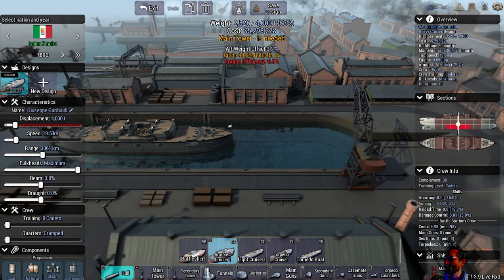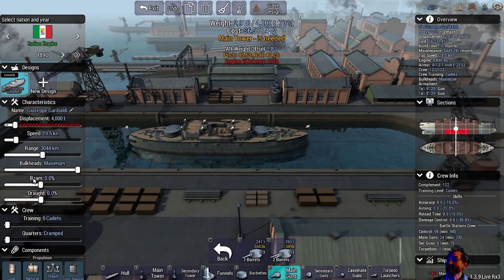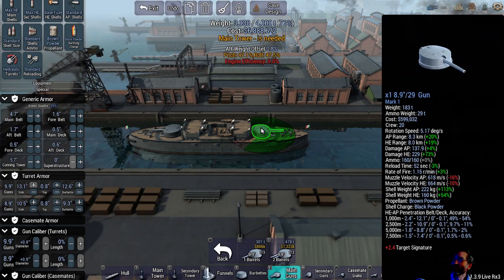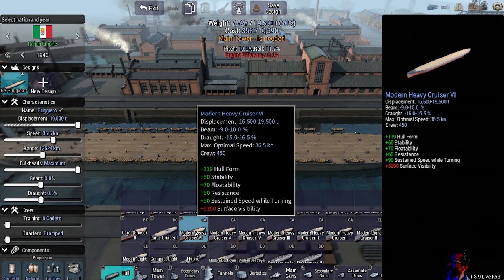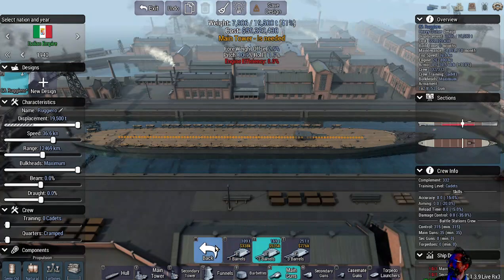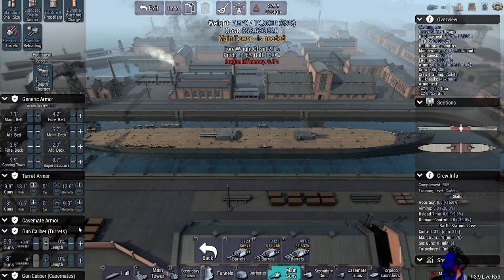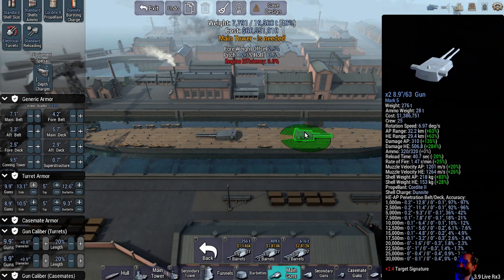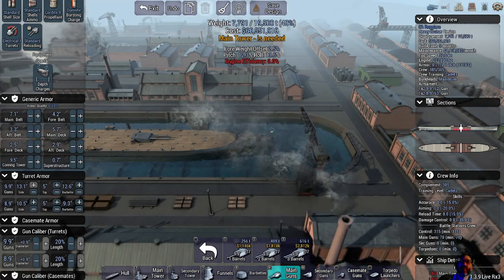Ultimate Admiral Dreadnoughts Quirk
When is 8.9" better than 9" in almost all ways? When you're Game Labs!